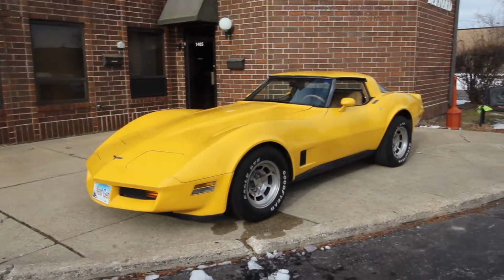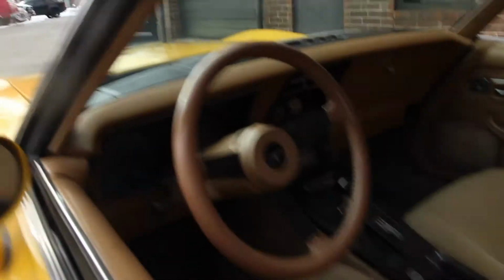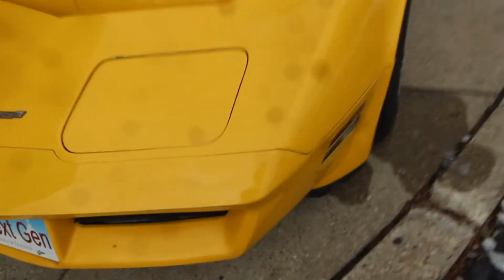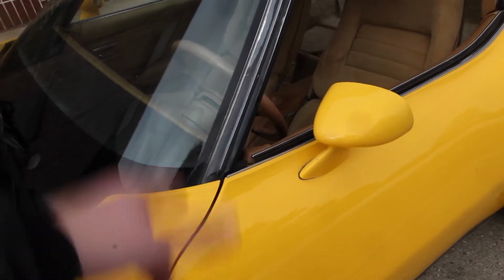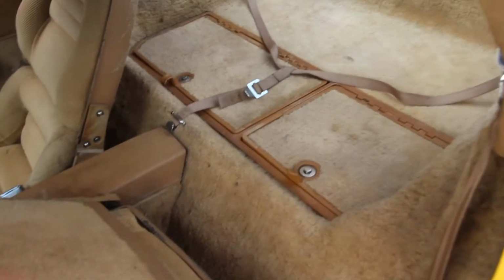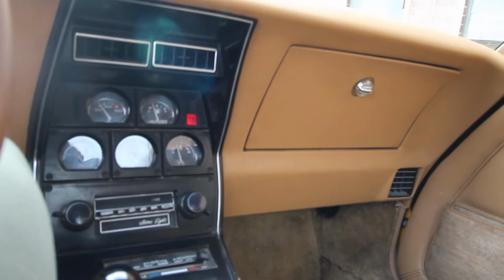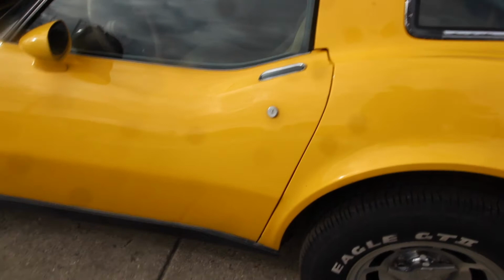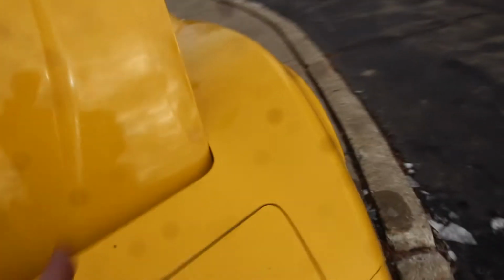1981 Chevrolet Corvette - Factory 4 Speed & 425HP - SOLD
1981 Chevrolet Corvette For Sale! Rare Factory Yellow With Camel Interior! Number Matching 350 & Factory Borg Warner 4 Speed! Highly Built Motor Now Producing 425HP! Such A Sweet Ride!